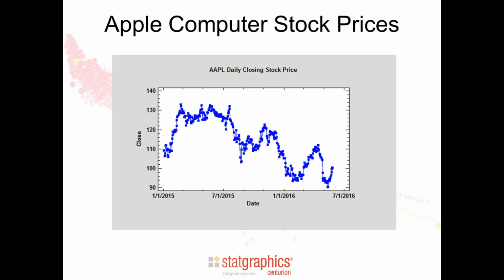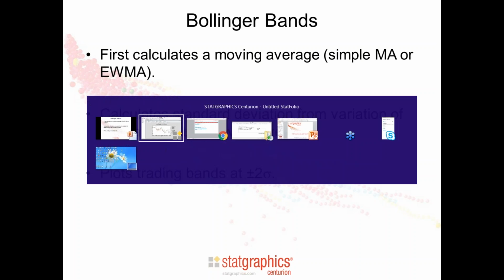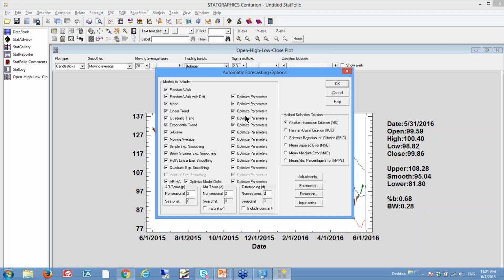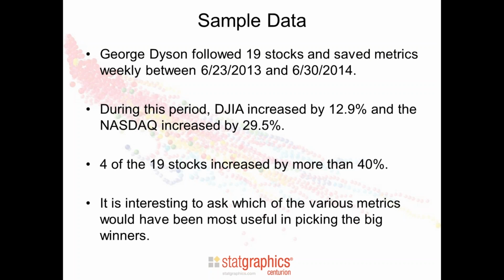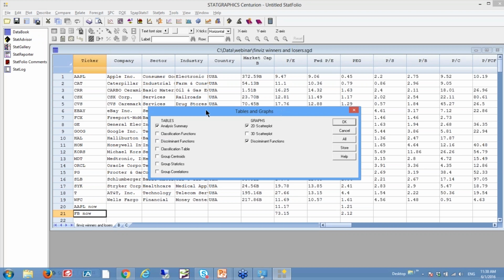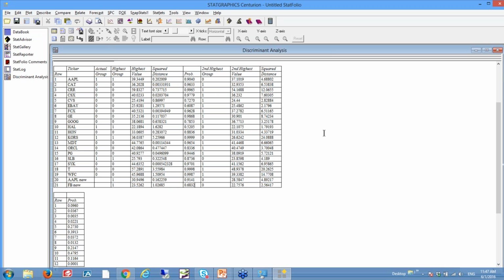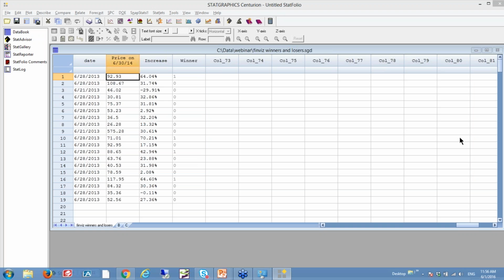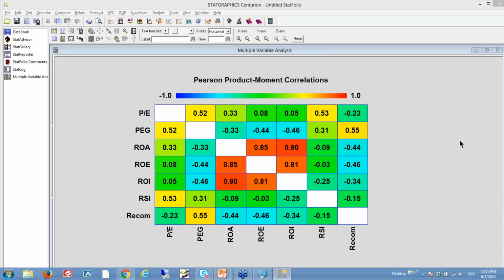Will the price go up or down? Predicting financial data.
This webinar examines several procedures in Statgraphics that are useful for analyzing stock market data. It demonstrates the use of trading bands within the Open-High-Low-Close Candlestick Plot, the fitting of time series forecast models, and the use of discriminant analysis to pick winning stocks.